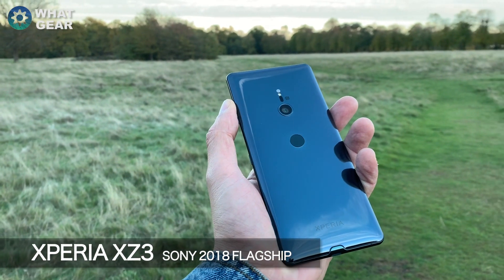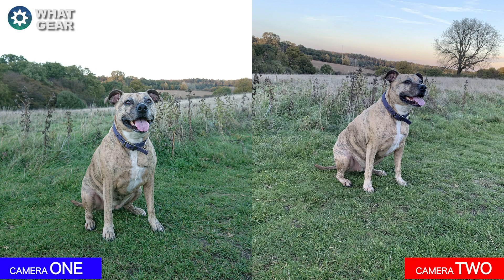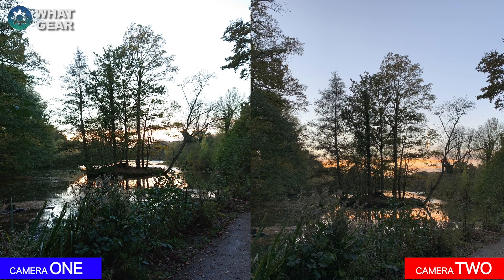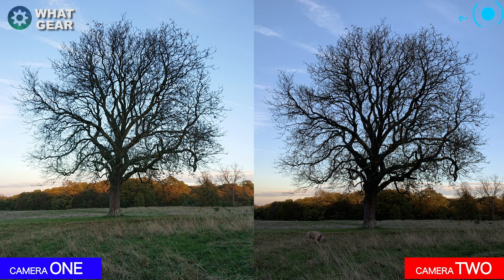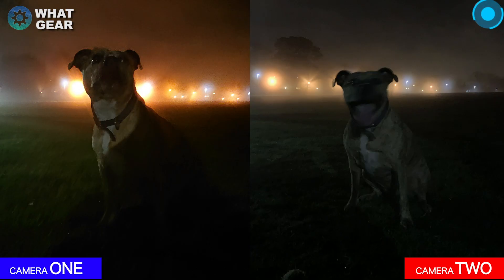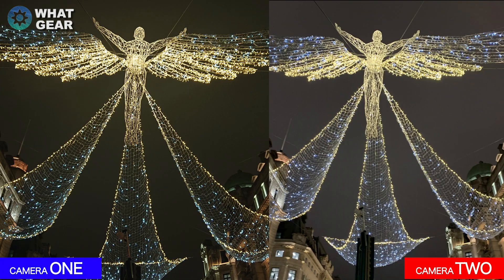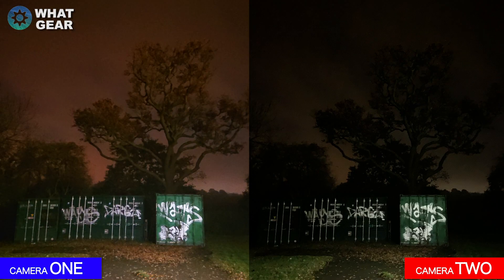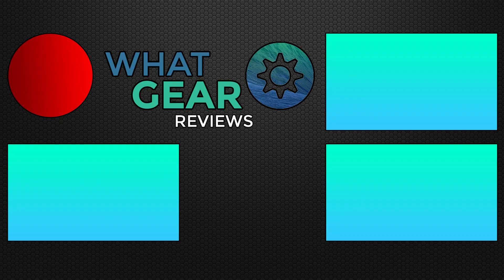Xperia XZ3 Vs iPHONE XS Max Camera - BLIND TEST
Check it out it's another WhatGear shootout! Xperia XZ3 Vs Iphone Xs Max Camera blind test. Which one wins? Let me know by participating in the polls throughout the video...

Xperia XZ3 Current Price
iPhone XS Max Current Price